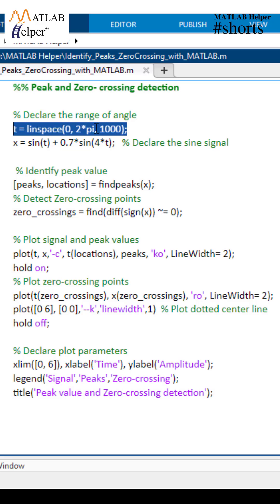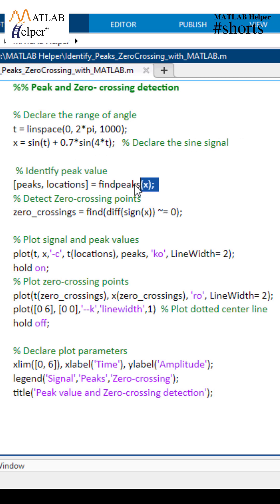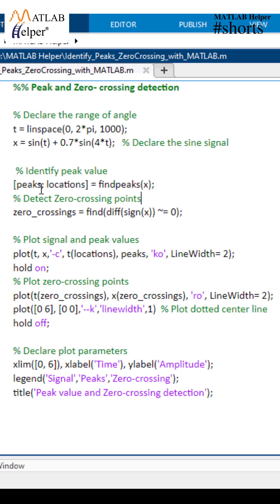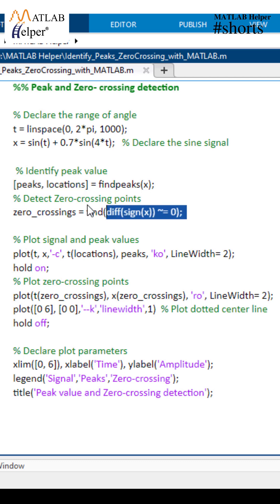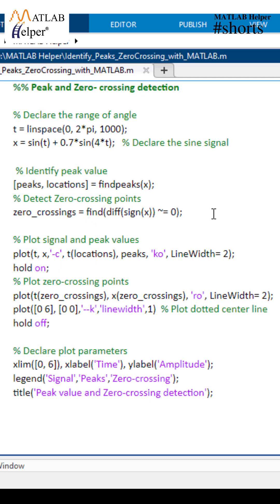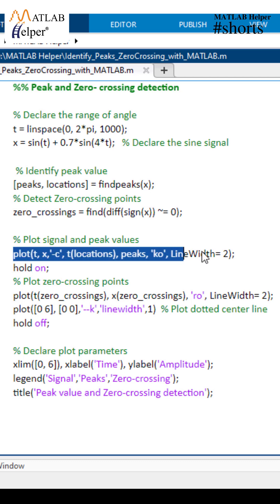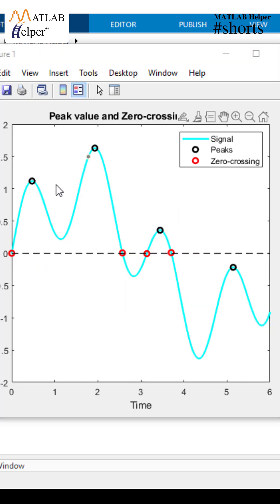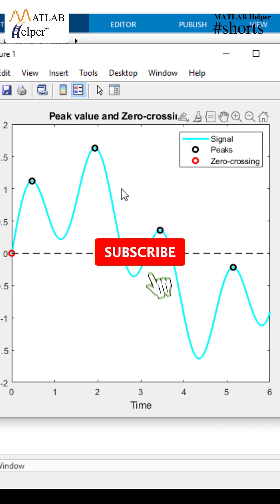Identify peak value and zero-crossing in a signal with MATLAB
Enhance your MATLAB skills in signal processing with this concise tutorial. Learn to identify peak values and zero-crossings in signals efficiently. Our guide covers the use of 'findpeaks' for accurate peak detection and 'diff' for zero-crossing identification, complete with a visual demonstration of the techniques. Perfect for anyone looking to improve their understanding of MATLAB's signal processing capabilities.